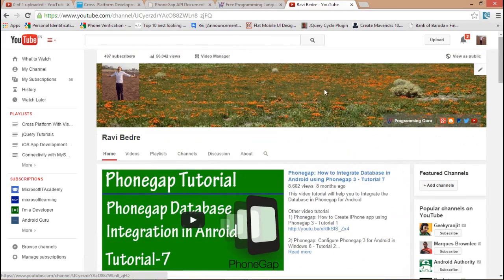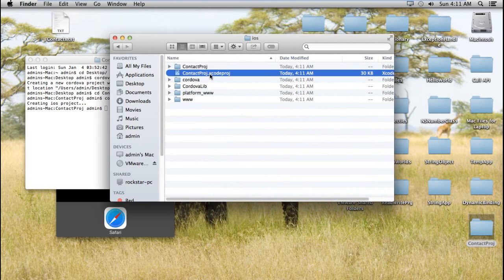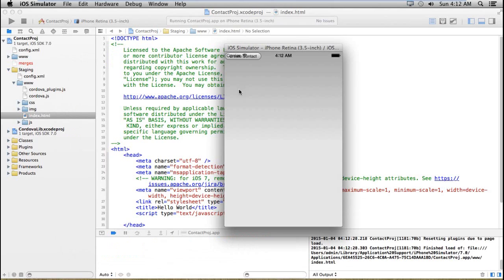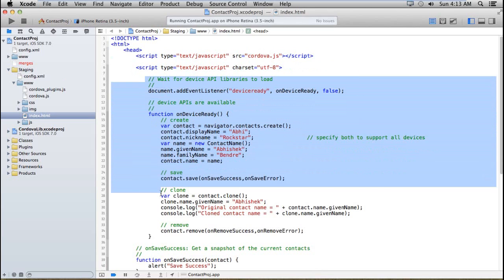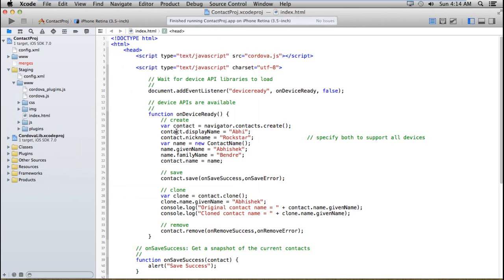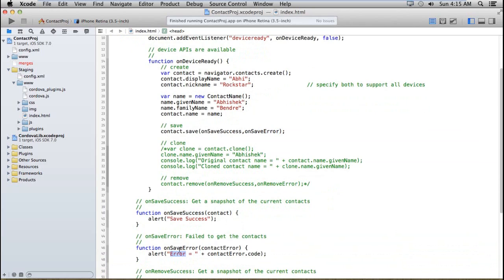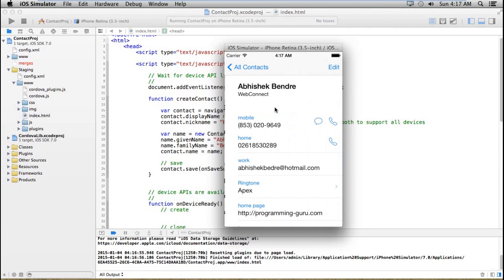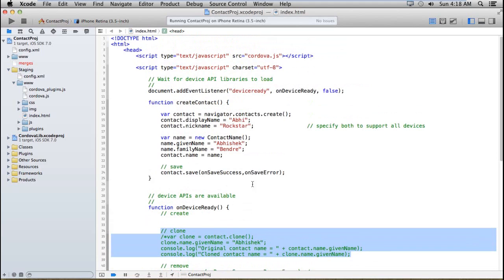Free Phonegap Tutorial for Android & iOS for Beginners Tutorial 16 - Creating Contact Using Phonegap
Get more free videos on infologs and get ready for job.

Thanks
ABhishek